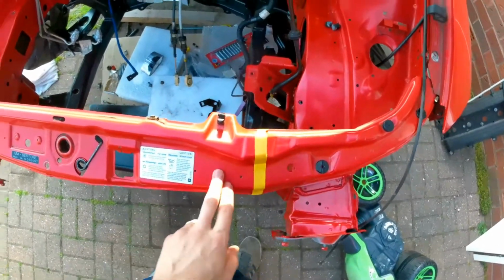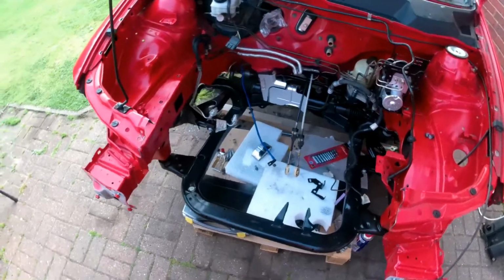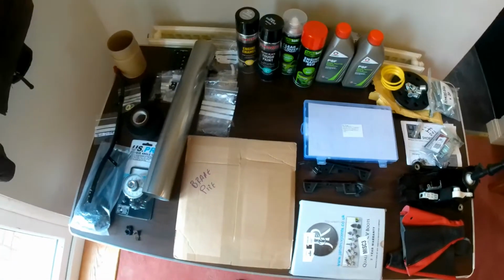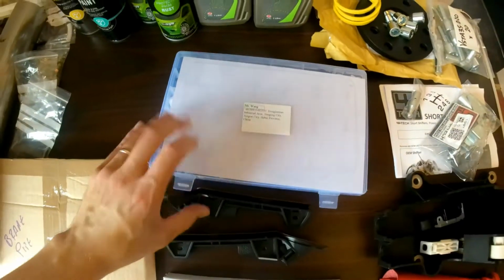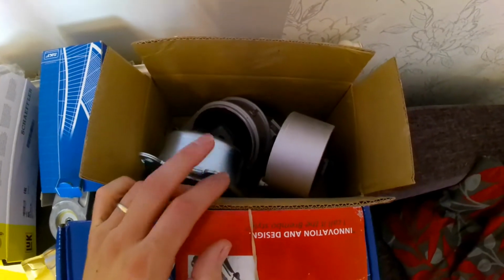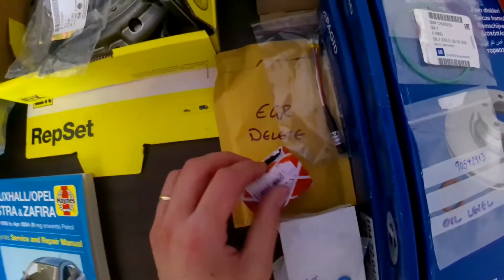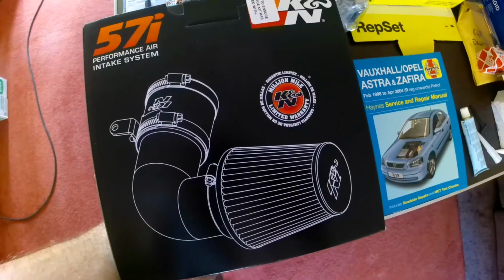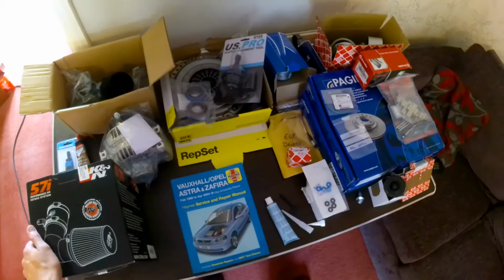Astra Rebuild Episode #37 slam panel work and parts run down